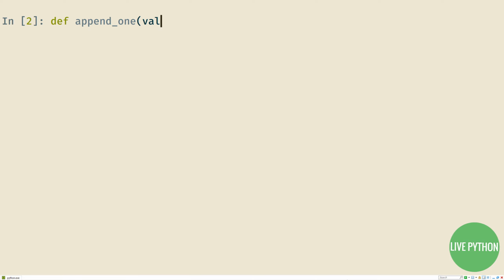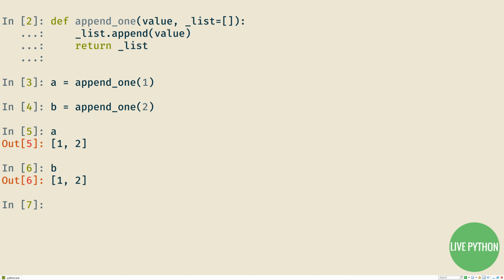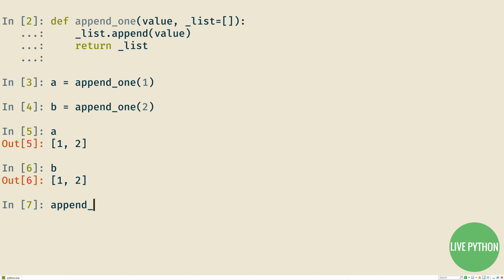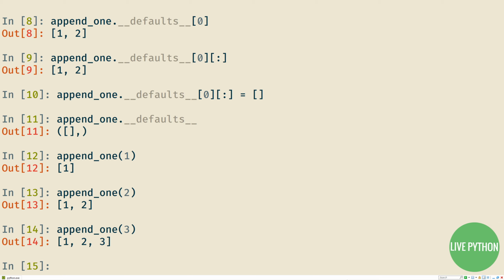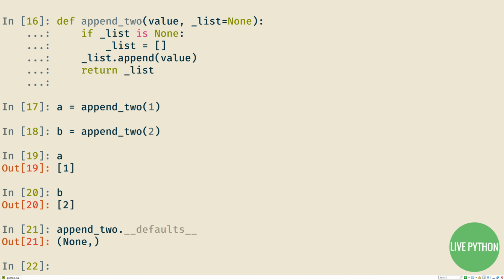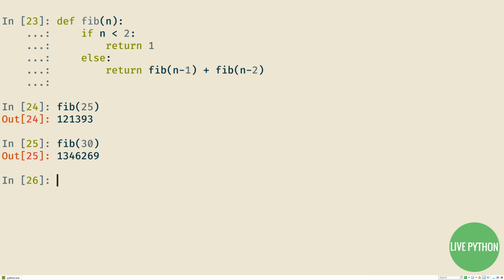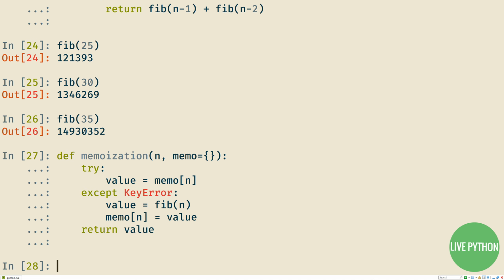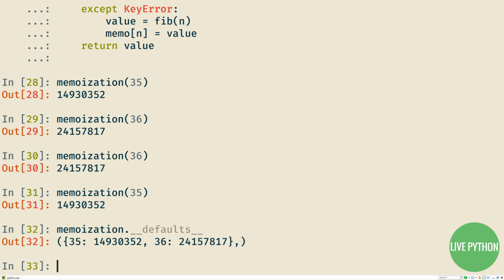Python Mutable Default Parameters in 5 minutes: A common misunderstanding (and memoization)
Over the next 5 minutes we'll cover what is an all too common misunderstanding in novice (and intermediate) python learners. We'll also look at how we can use this to our advantage to create memoization functions.